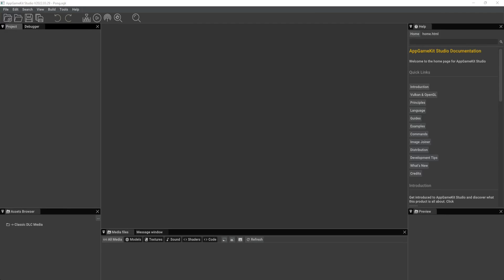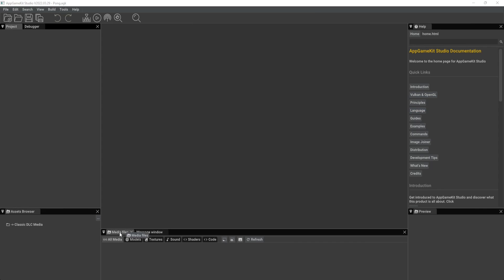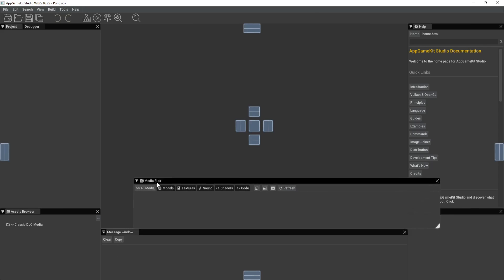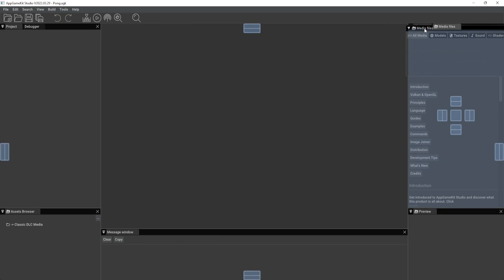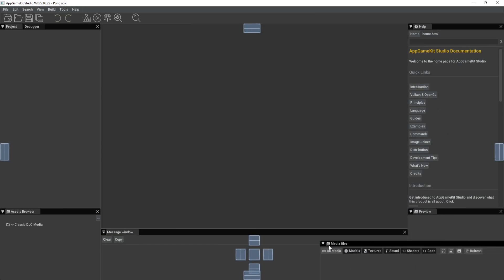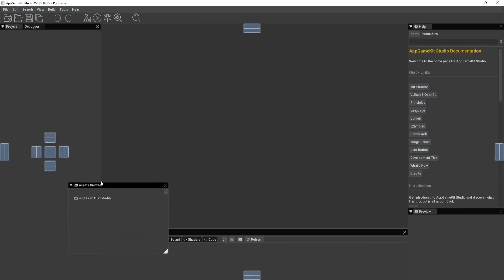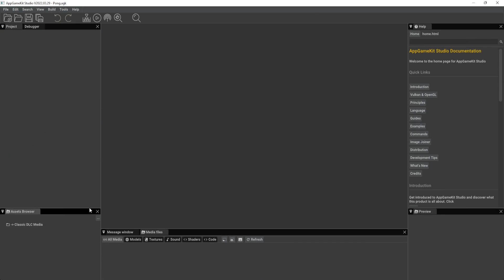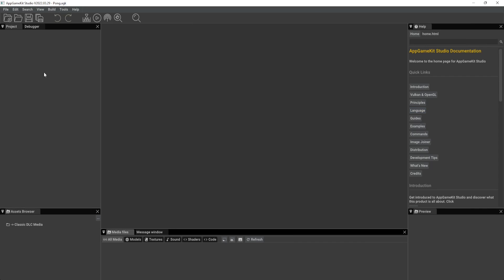How to Customise the UI with AppGameKit Studio - Tutorial 3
In this lesson, we will go over how to customise the UI with AGK.